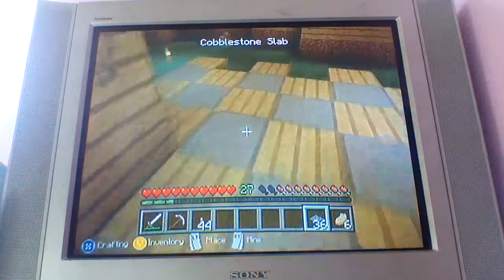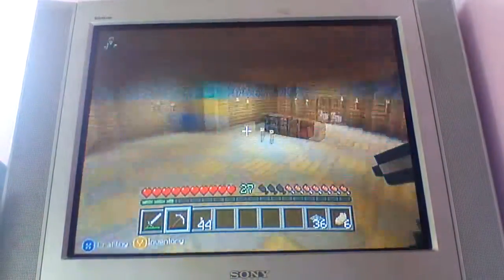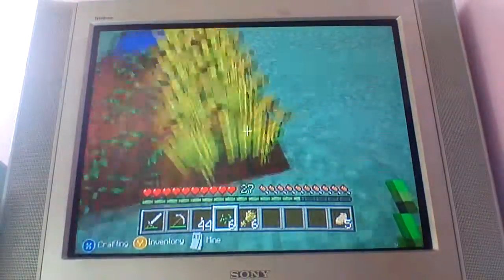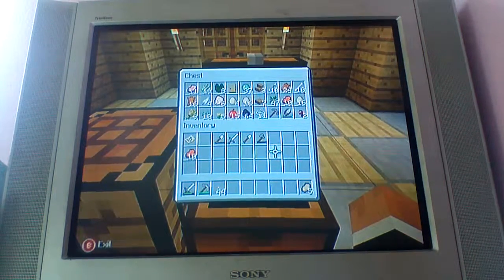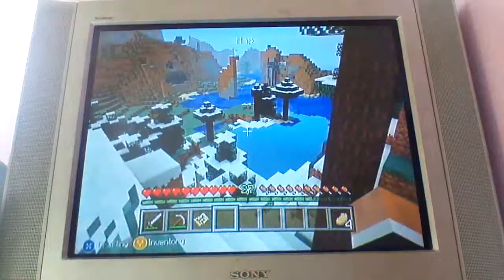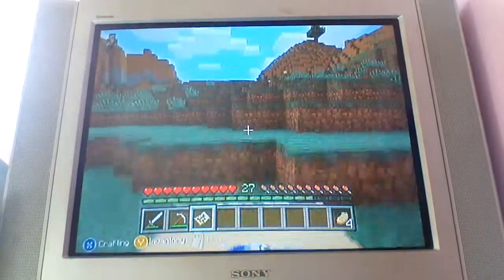minecraft lets play: survival day 9